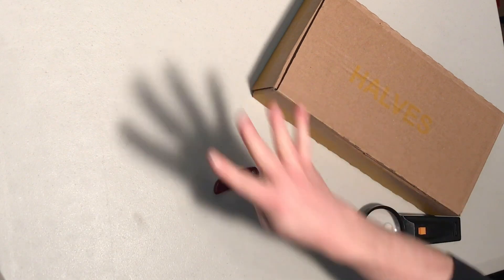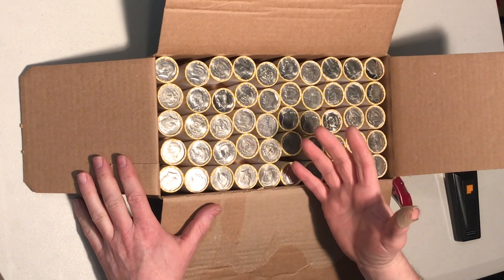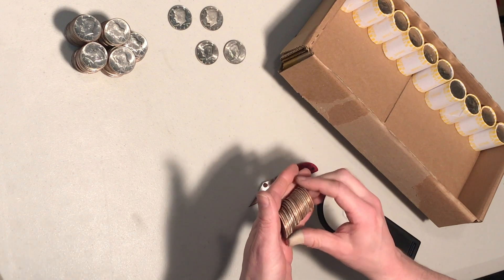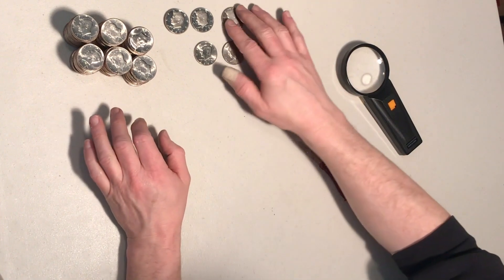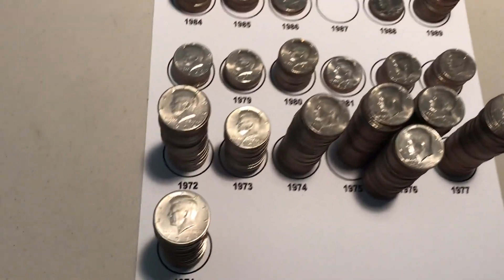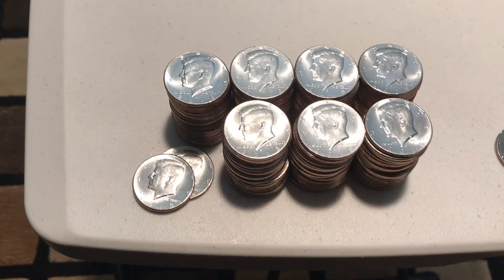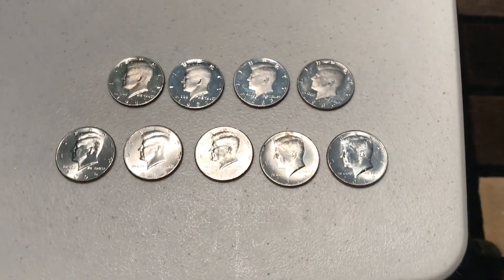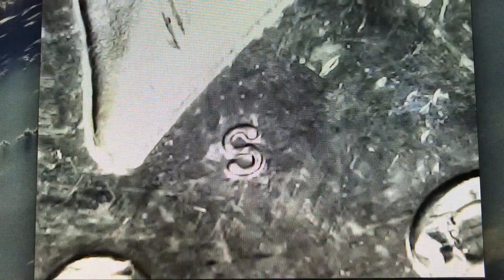OH! So THAT’S a Proof Coin! My 4th Half Dollar Box Coin Roll Search Yields Fantastic Results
I finally get an up close and personal look at what a PROOF COIN really looks like. And I have to say, it’s a beautiful sight!
(And I get to see it more than once.)

Did you catch the counting error I make in this video?
It’s probably not the first time.
It certainly won’t be the last.

xxxxxxxxxxxxxxxxxxxxxxxxxxx

xxxxxxxxxxxxxxxxxxxxxxxxxxx

When the coins are all counted, it’s time to roll them back up and return them to the bank. Here’s where I get my half dollar rolls to replace the ones I destroy:

100 Half Dollar Wrappers:

1000 Half Dollar Wrappers:

1000 Half Dollar Wrappers (pre-rolled):

xxxxxxxxxxxxxxxxxxxxxxxxxxx

xxxxxxxxxxxxxxxxxxxxxxxxxxx

QUARTERBASH
23632 HWY 99, Suite F324

xxxxxxxxxxxxxxxxxxxxxxxxxxx

That music you hear in the video is Polymorph
The song APERTURE from the album FLICKER RATE

If you like the style, you will find lots of great stuff from Polymorph. Find it here.